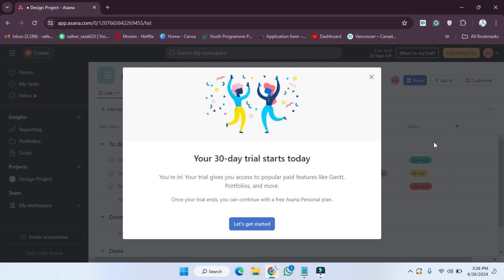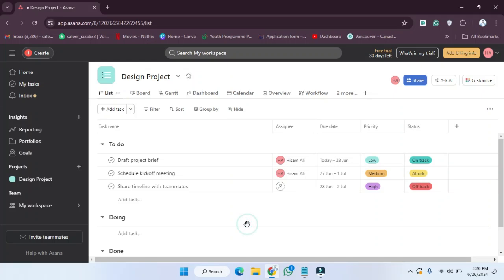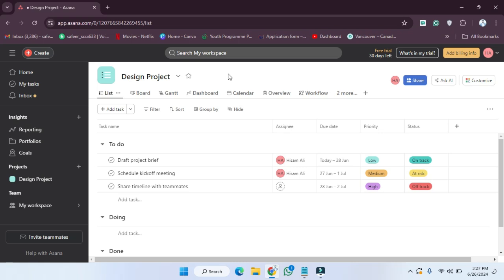How to Get Free Trail in Asana [easy]